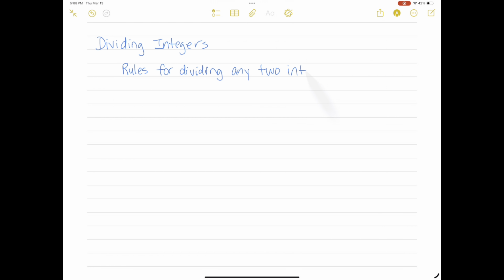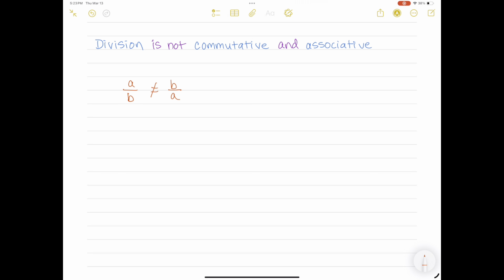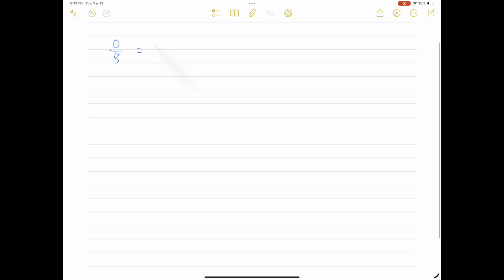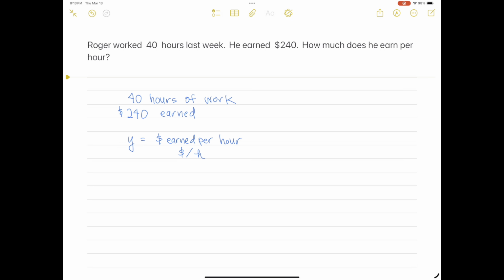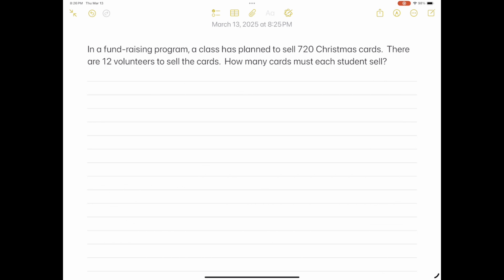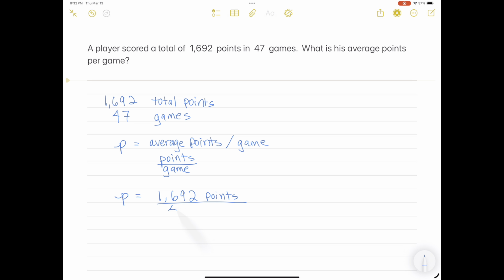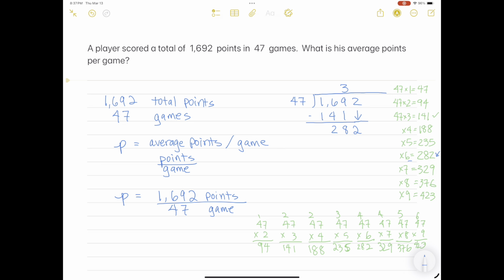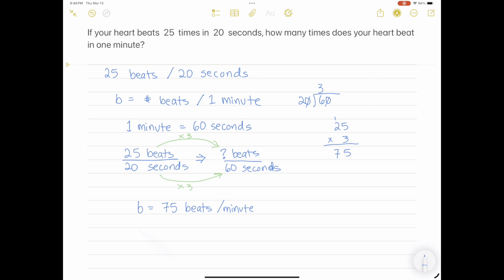Lesson 11 Dividing Integers